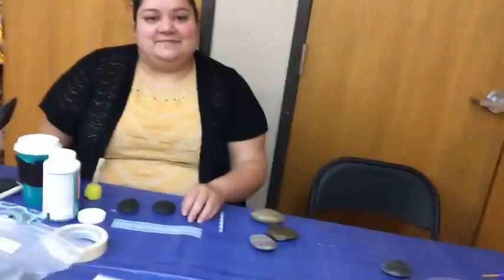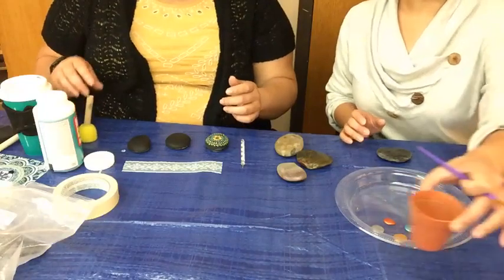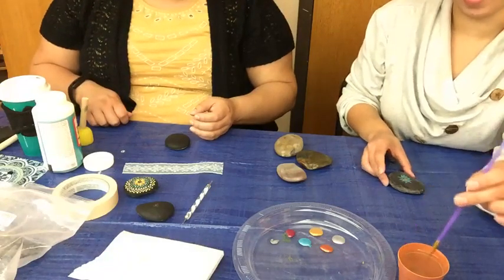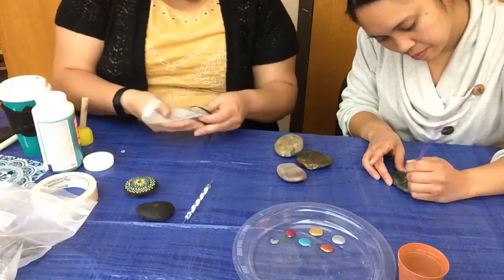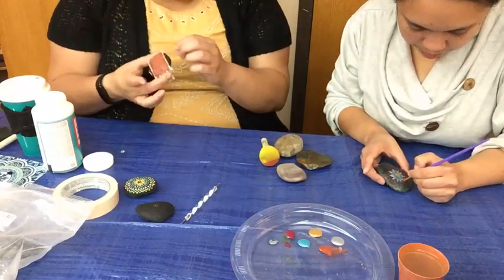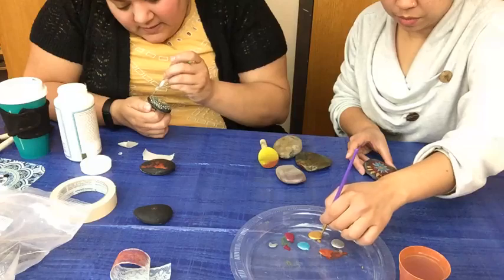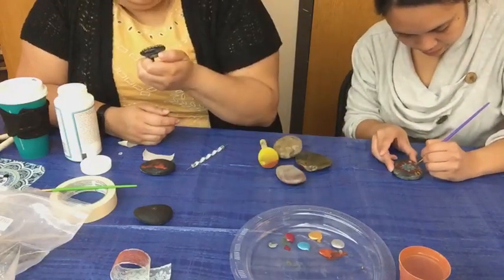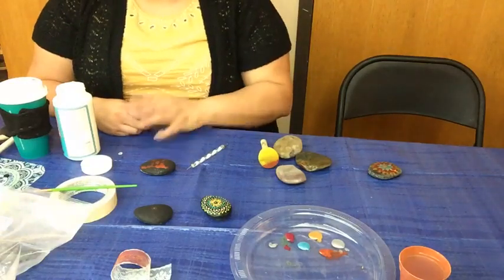Make it Own it Work it - Painted rocks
Monday's at 2:30 join the Willits Branch Library for DIY crafts.